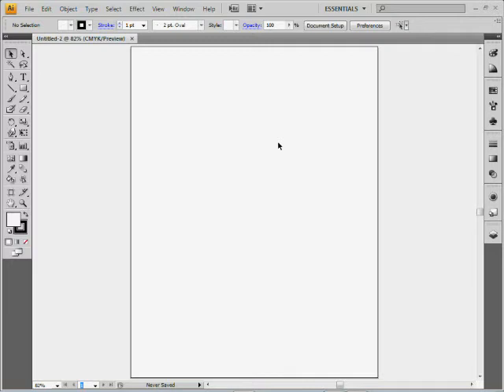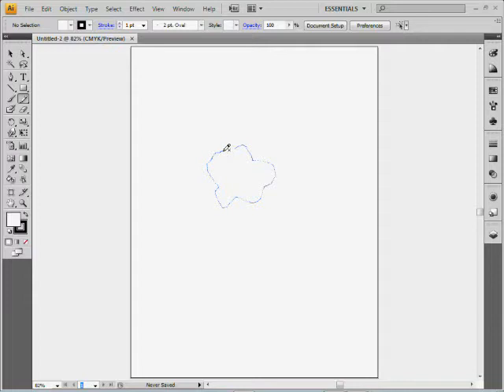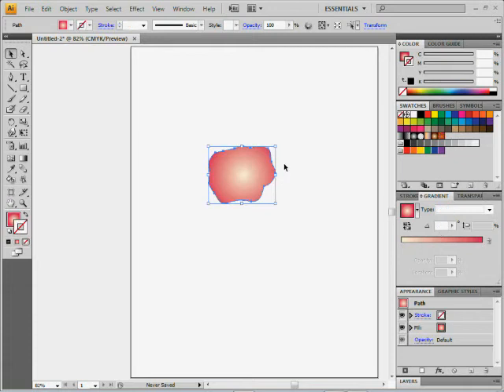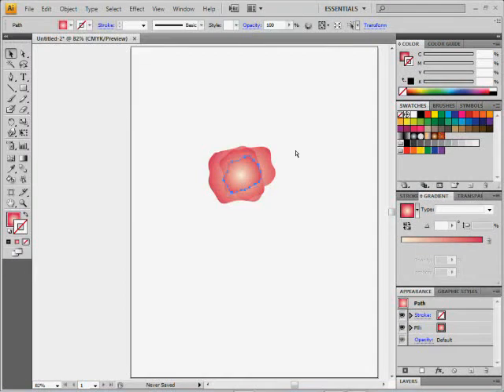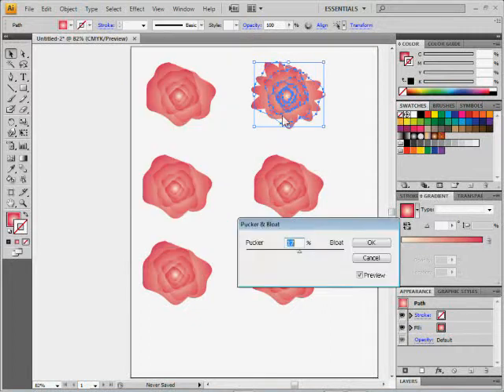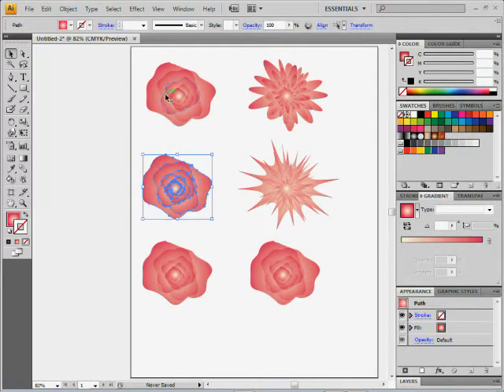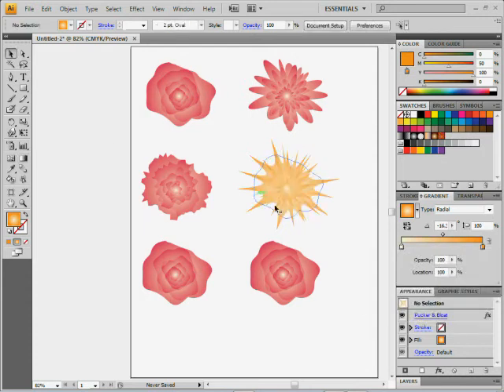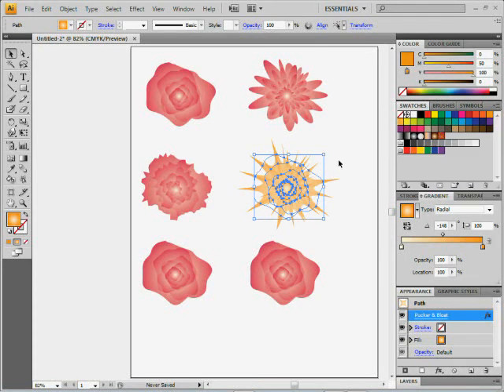Cool Duplication Methods (to make a flower) in Illustrator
Okay, so we all don't need to make flowers BUT this method can be used for lots of things.

This vid tip will discuss some tips for duplicating objects and repeated transformations as well as adding some simple effects for more "realism."